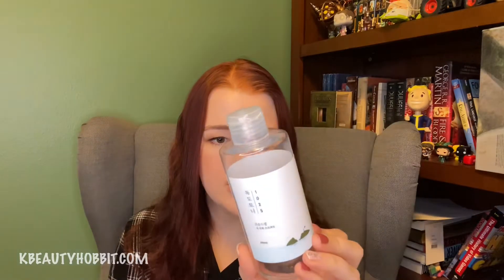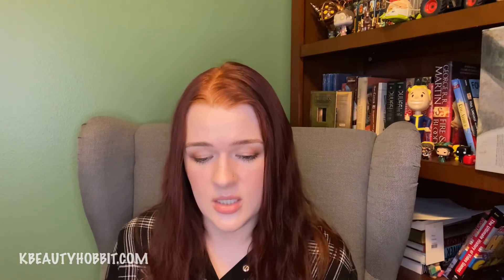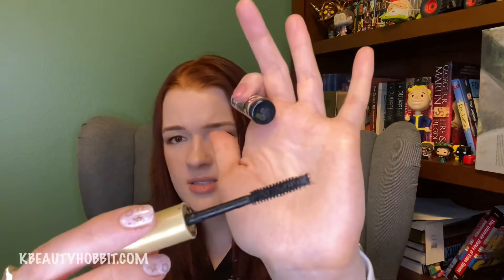Empties: January 2021 | KBEAUTYHOBBIT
All my skincare and makeup empties from January 2021. Empties is such a fun video to film - a chance to review products I’ve had long enough to completely finish.

Innisfree green tea seed serum

Klairs youthful glow sugar mask

Swanicoco soft and more black sugar peeling gel

Logically skin aquatide resurface serum

Logically skin ampoule

J estina lip mask

Round lab dokdo toner

ISEHAN - Kiss Me Heroine Make Long & Curl Mascara Advanced Film